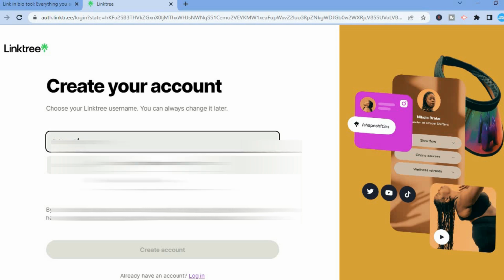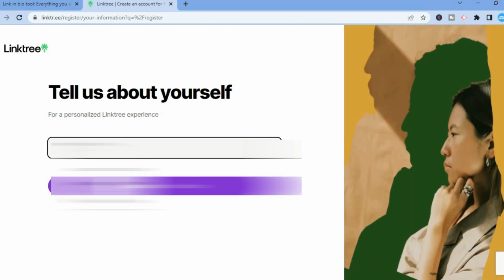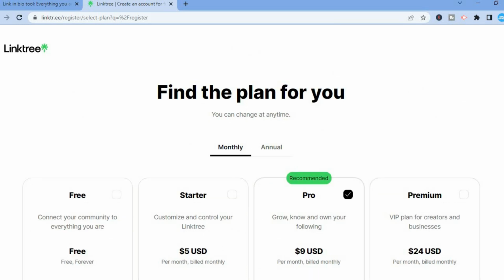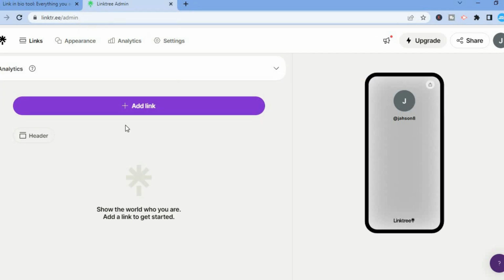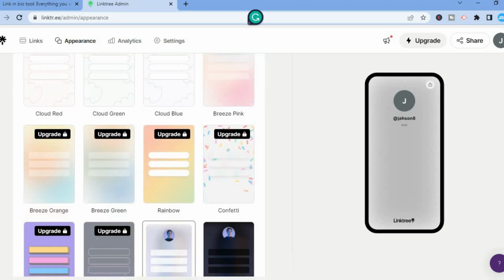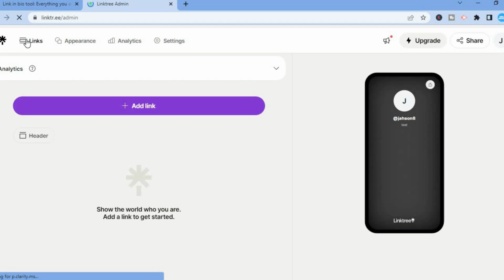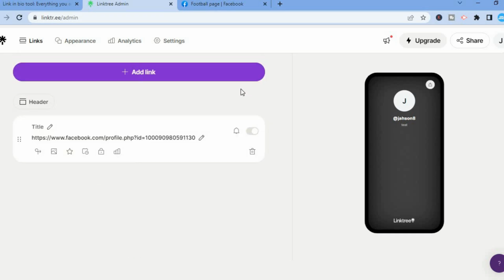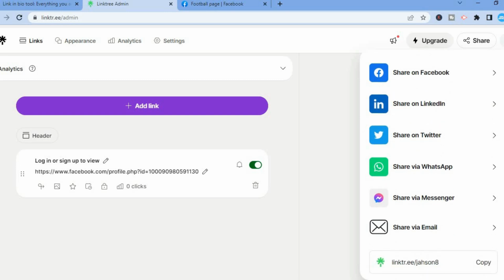HOW TO CREATE A LANDING PAGE WITH LINKTREE 2024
HOW TO CREATE A LANDING PAGE WITH LINKTREE